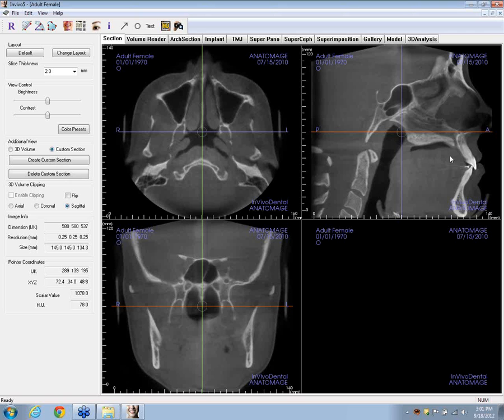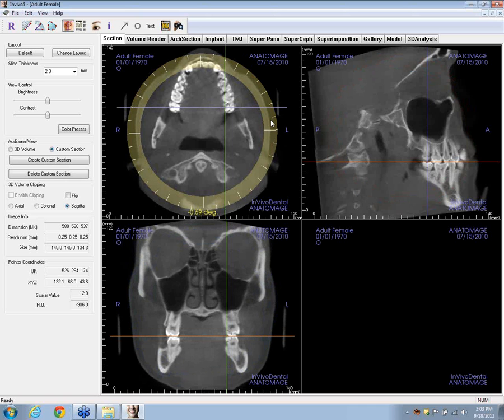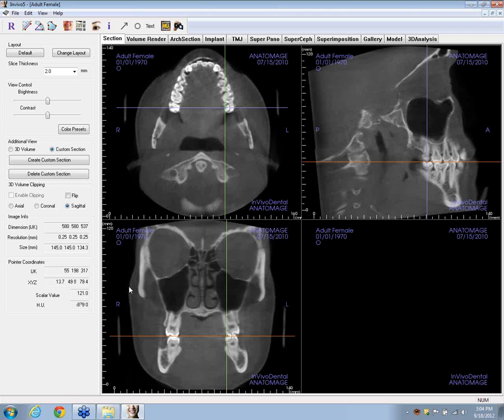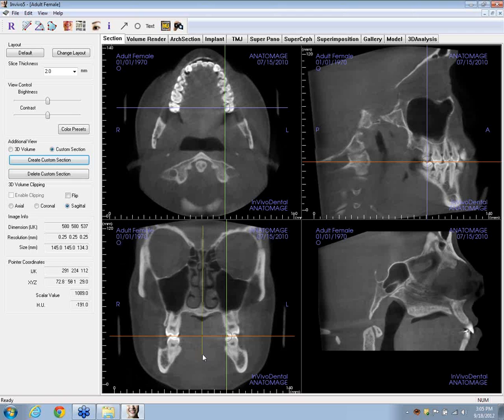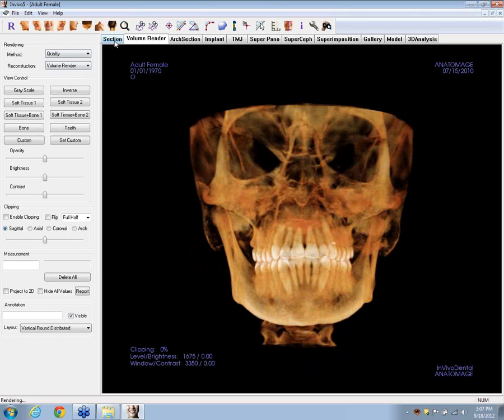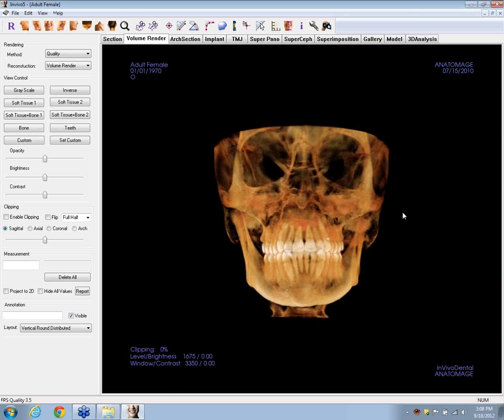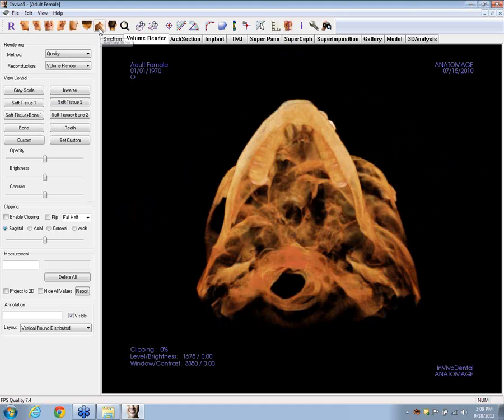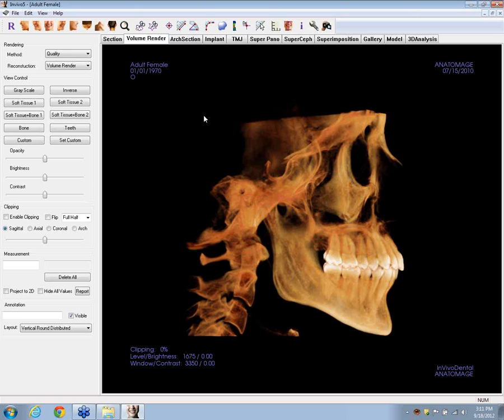2012 09 18 15 00 InVivo Re Orienting the Patient Position